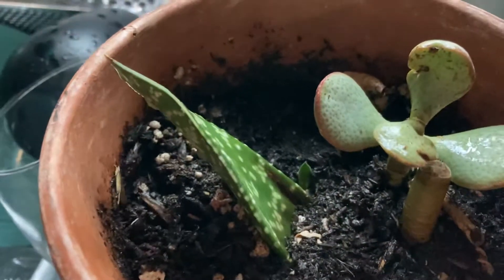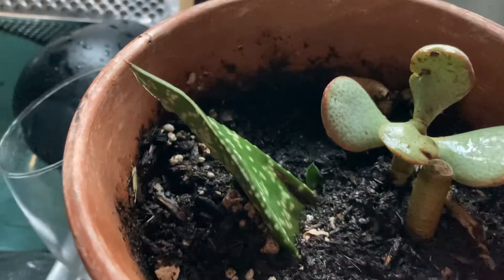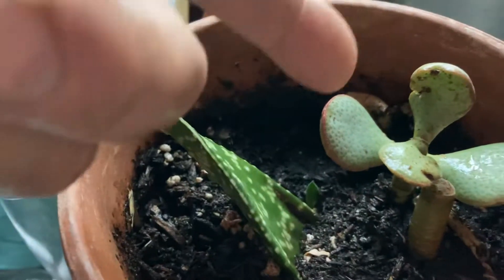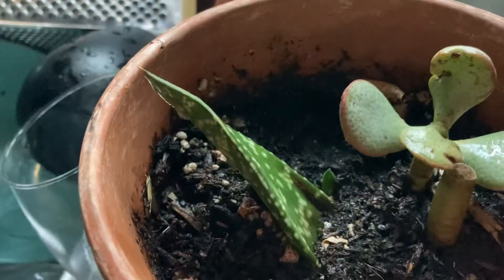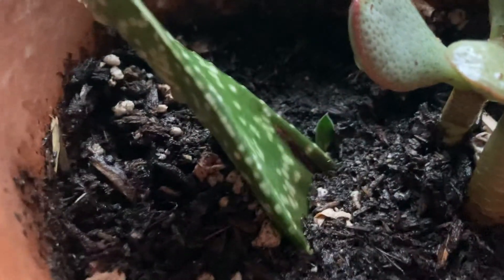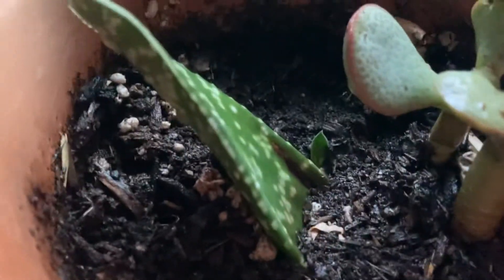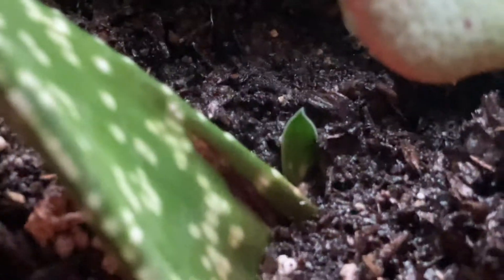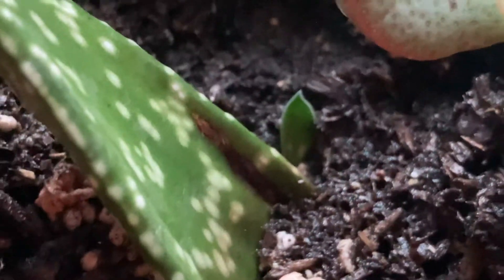Gasteria Leaf Propagation UPDATE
So the Gasteria leaf that I regenerated and propagated just had a baby leaf!😂 and I wanted to share it with you. We did it guys! Victory!